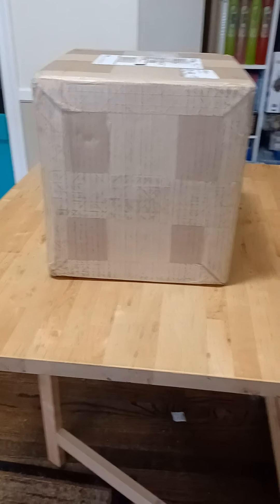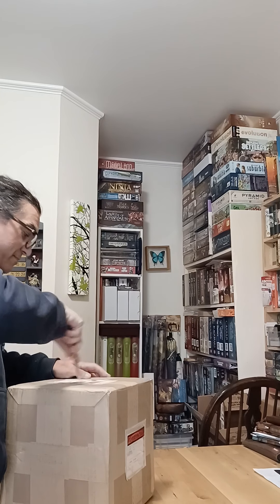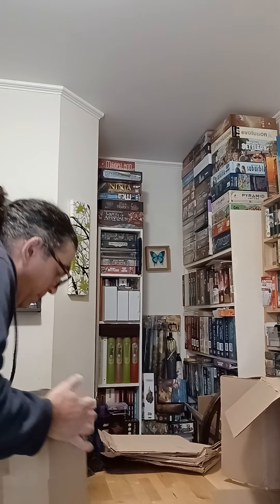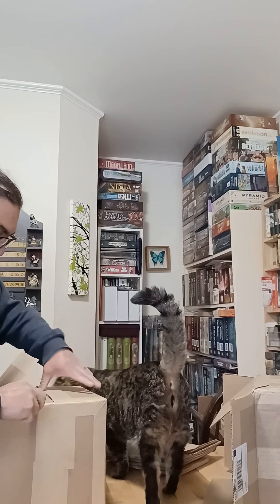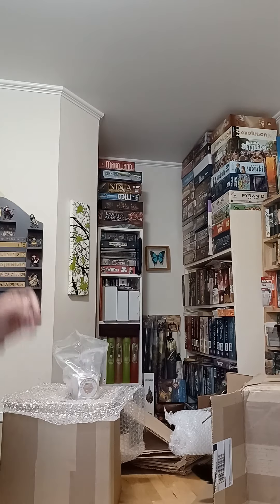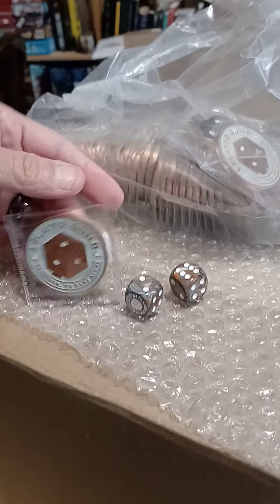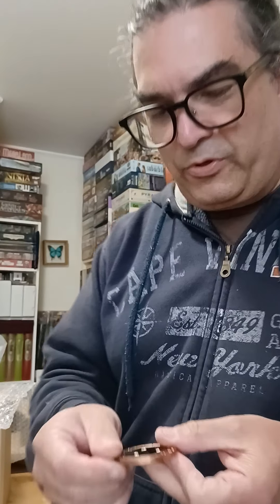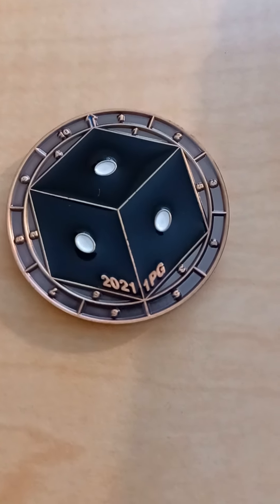2021 Challenge Coin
Unboxing the 1 Player guild challenge coins.